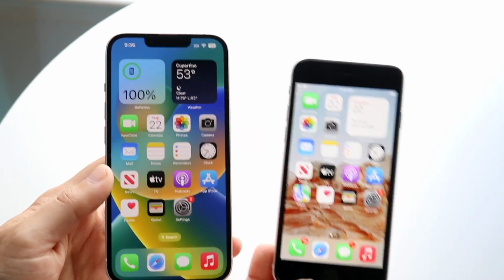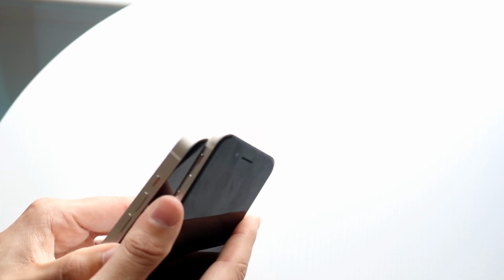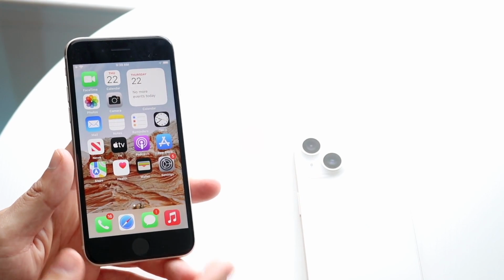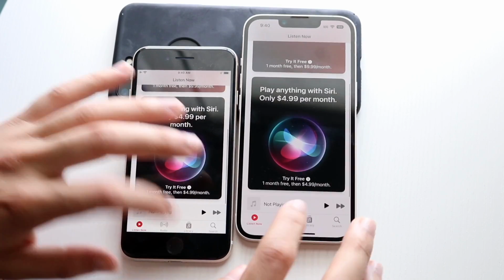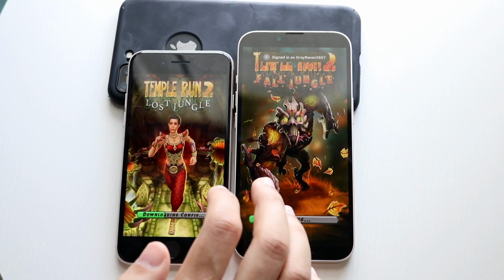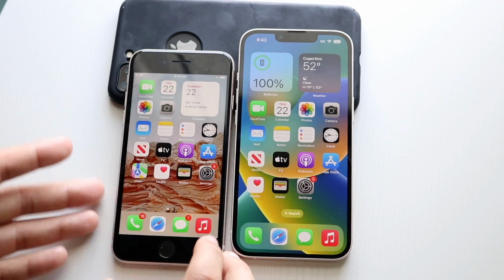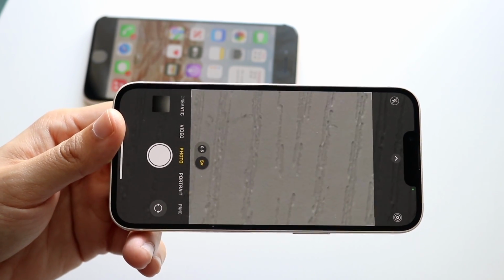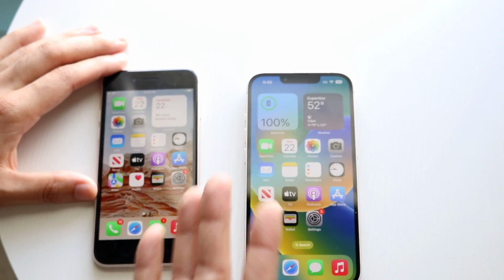iPhone 14 Vs iPhone SE (2022)! (Comparison) (Review)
Let's take a look at the iPhone 14 Vs iPhone SE (2022)! (Comparison) (Review)